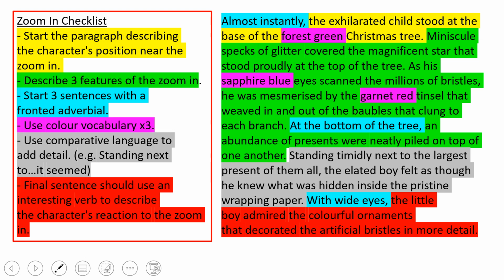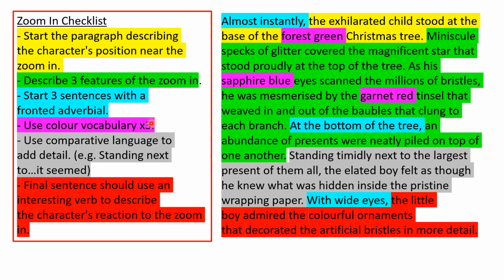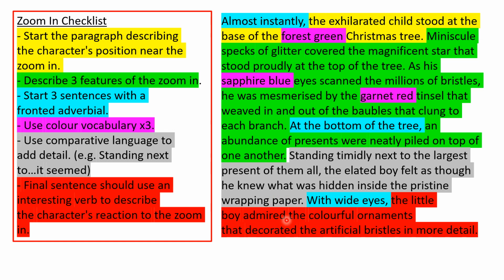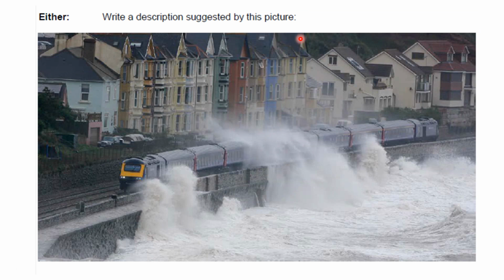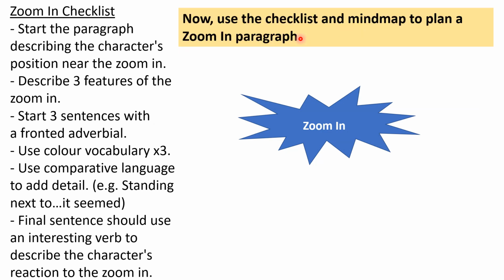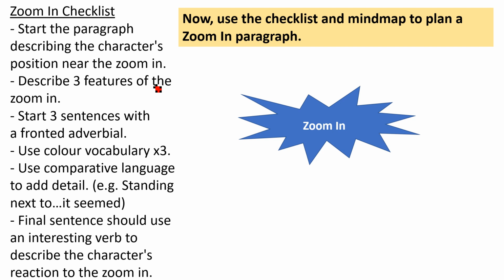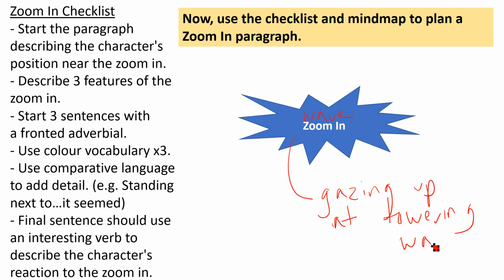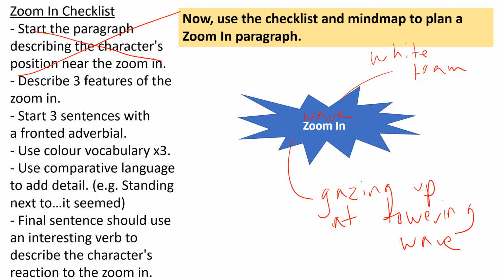Year 10 English - Tuesday 26th January